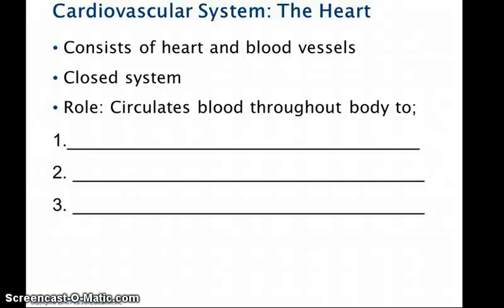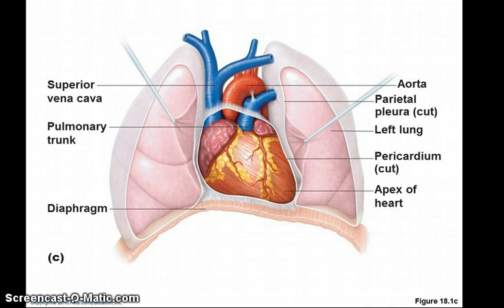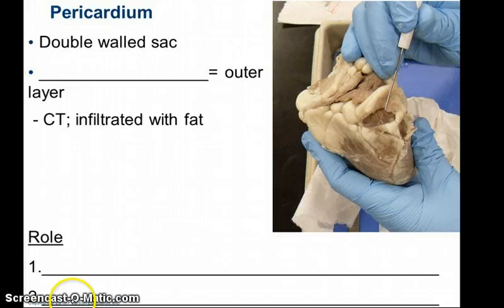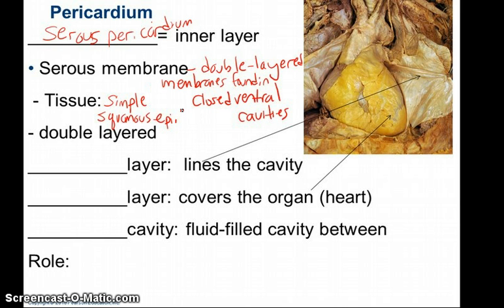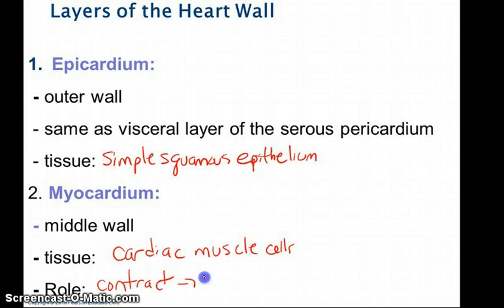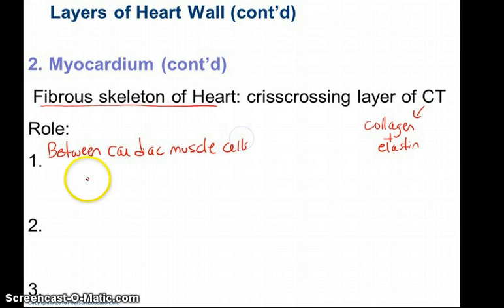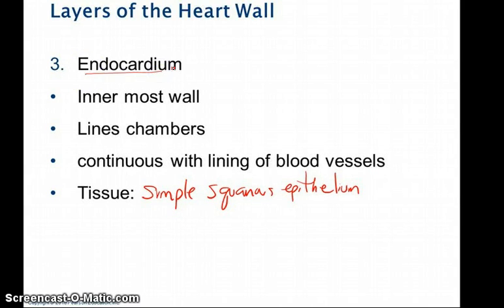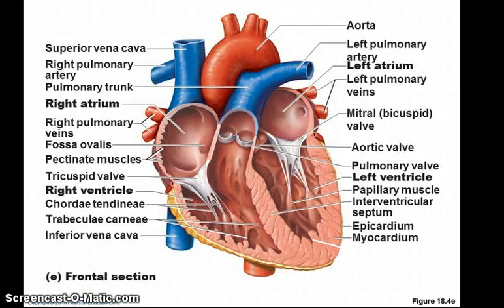cardioanatomypart1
Part 1 of cardiac anatomy.  15 minutes.